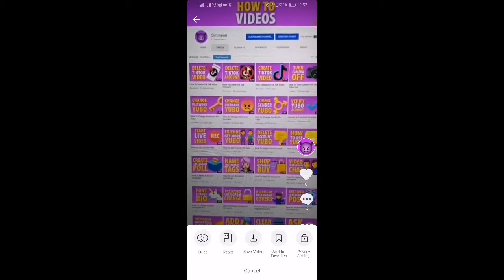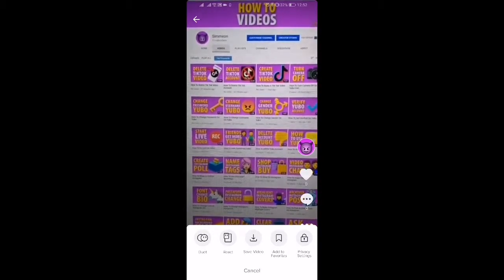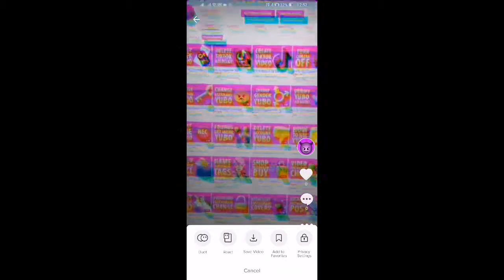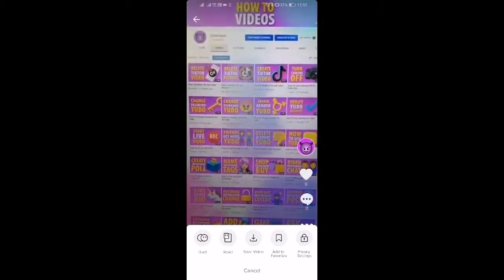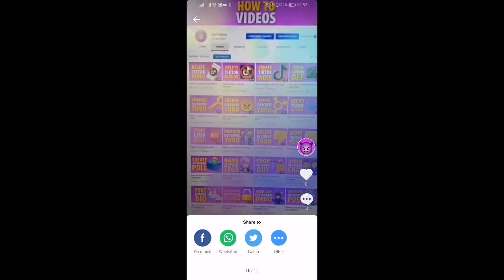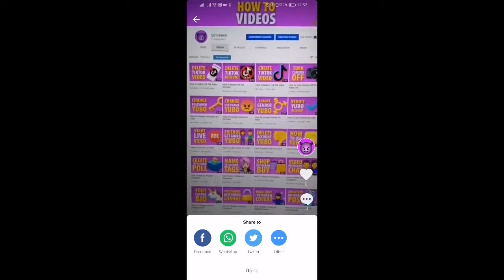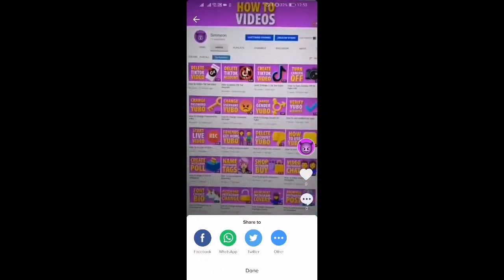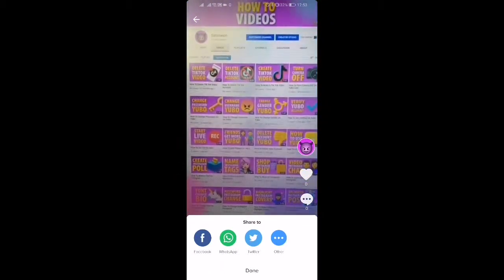How To Share Tik Tok Video On WhatsApp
You will learn how to share tik tok video on whatsapp
Download video from tik tok and share on whatsapp , facebook and twitter